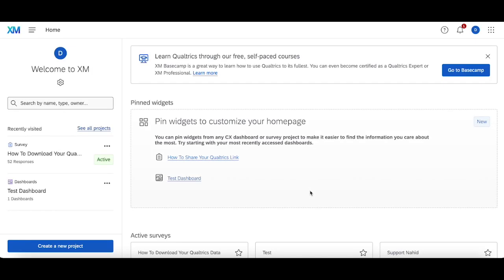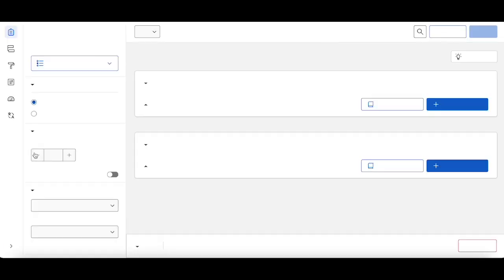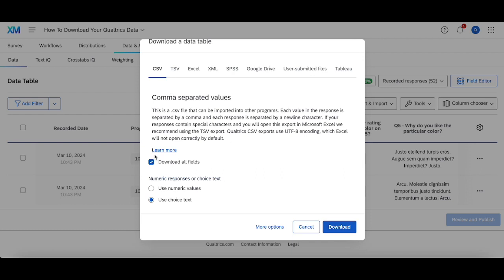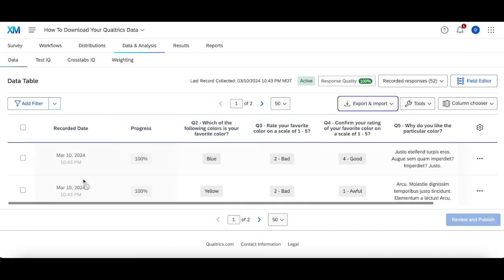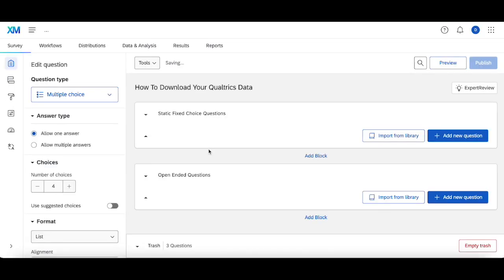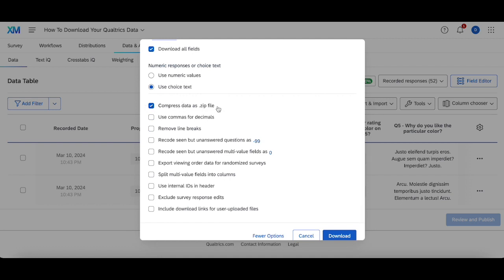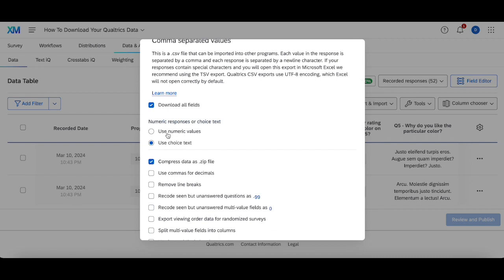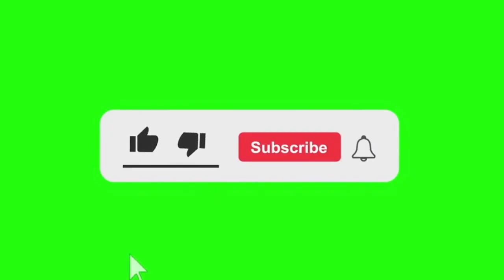How To Download Your Data From Qualtrics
This video covers how you can go about getting data out of your Qualtrics project